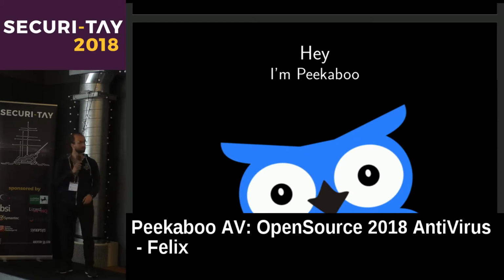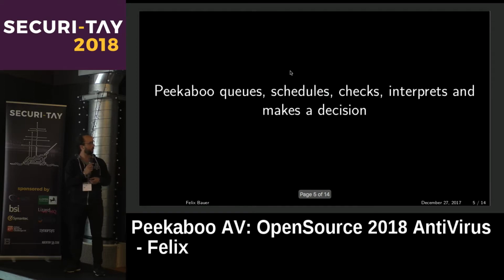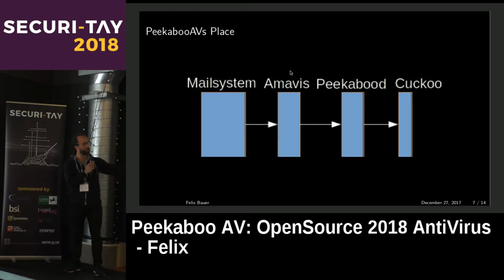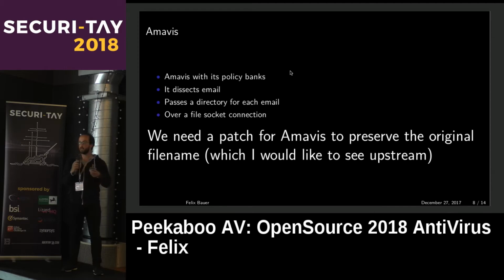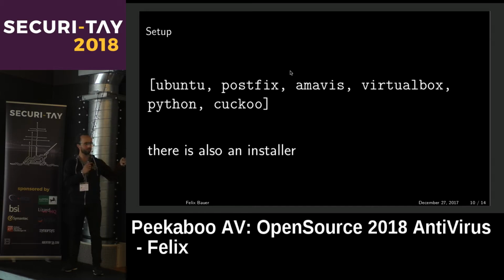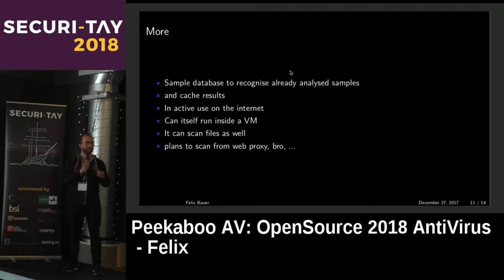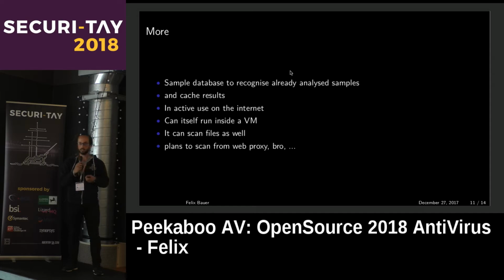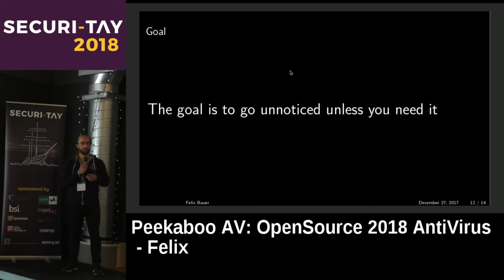Lightning Talk: PeekabooAV - Felix Bauer